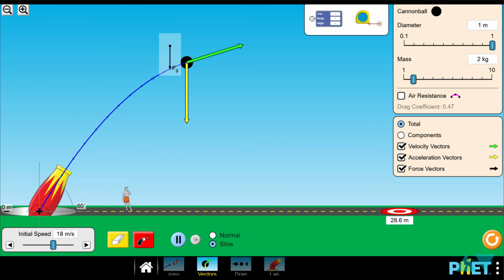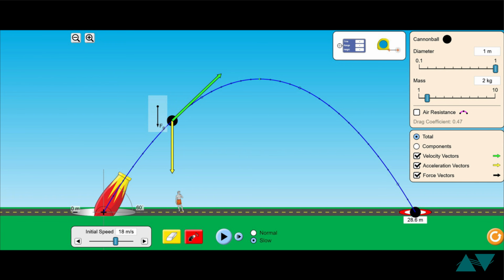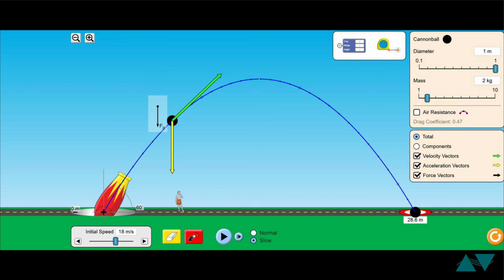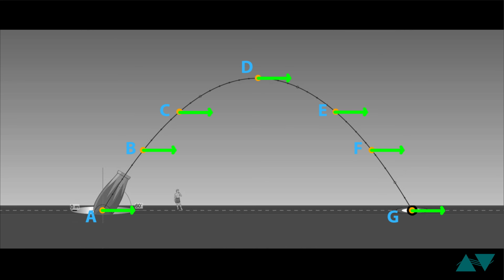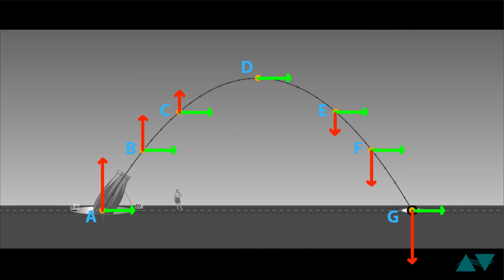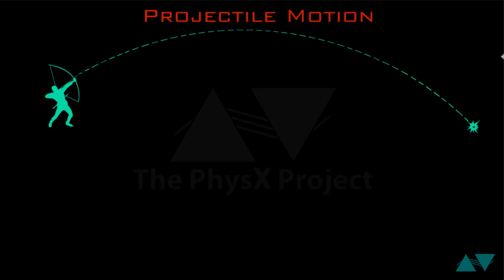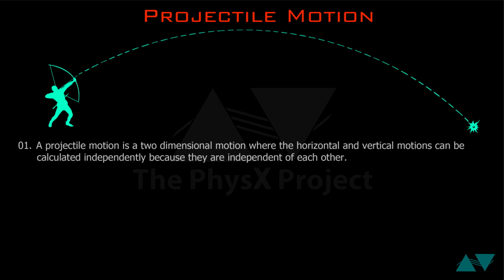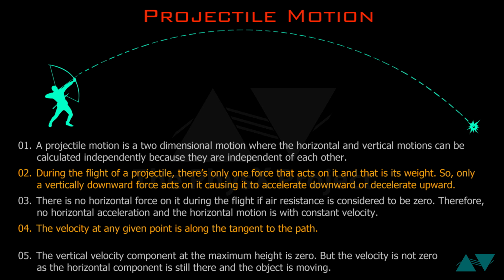Projectile Motion 01/03 I Basic Concept I AS Physics I The PhysX Project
In this video, we explain "Projectile Motion" for AS Physics students.

Topics Covered:
- What is a projectile motion.
- Why it's a two dimensional motion.
- How the vertical and horizontal motion are different.